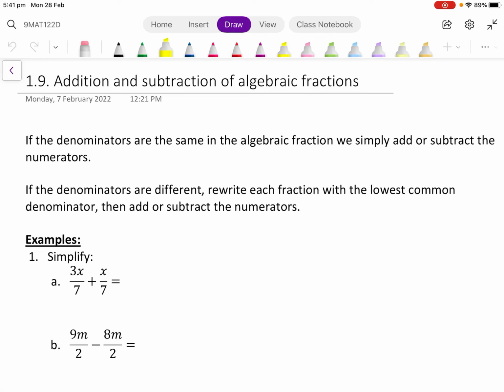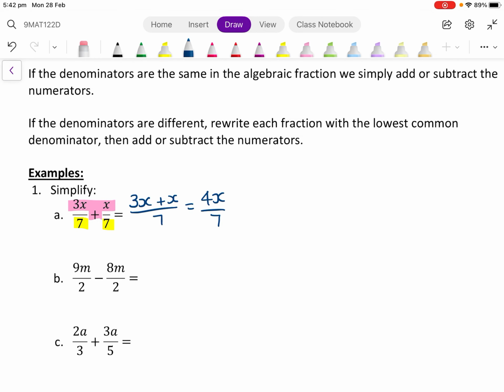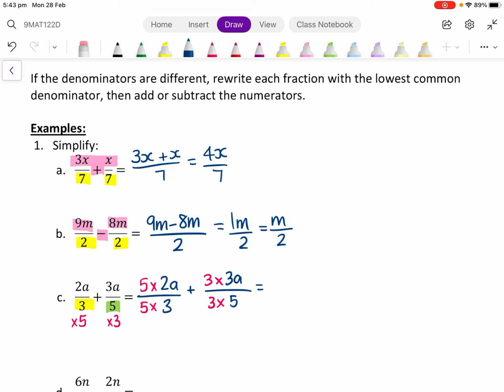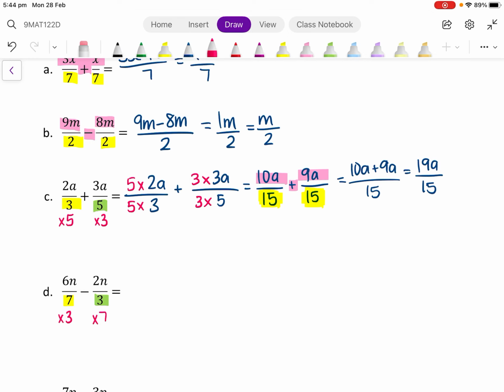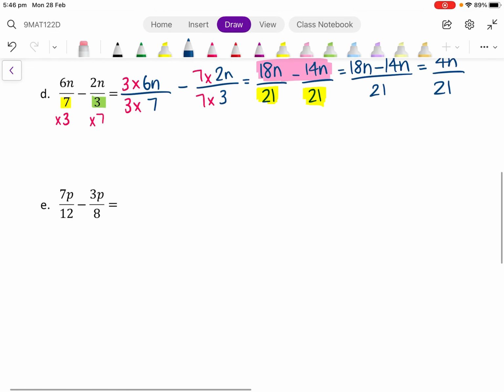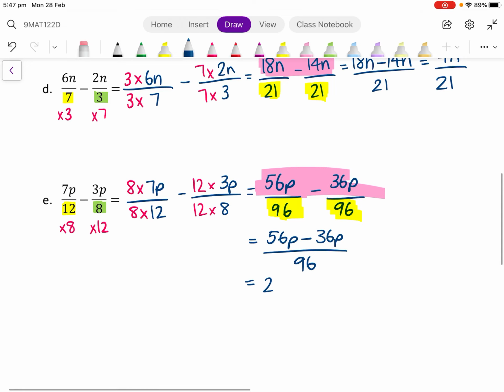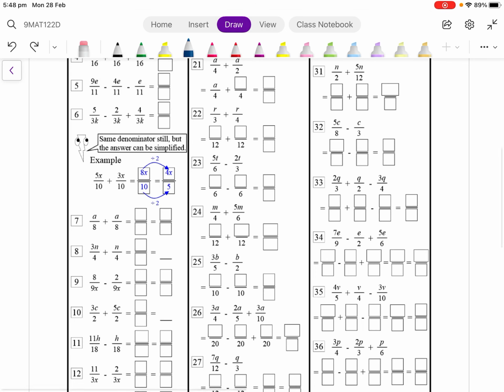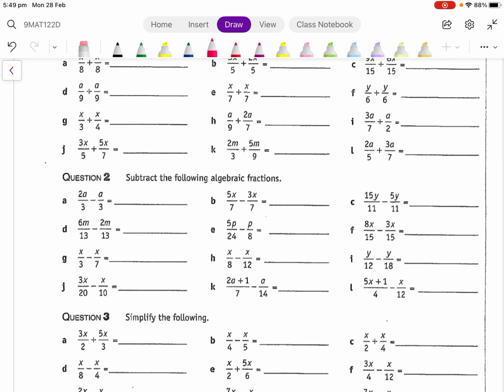Addition and subtraction of algebraic fractions